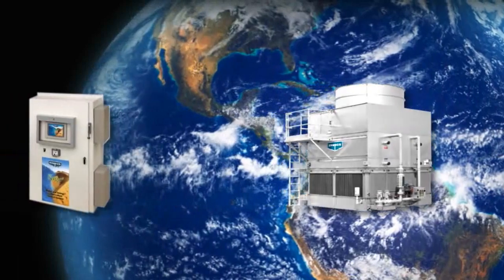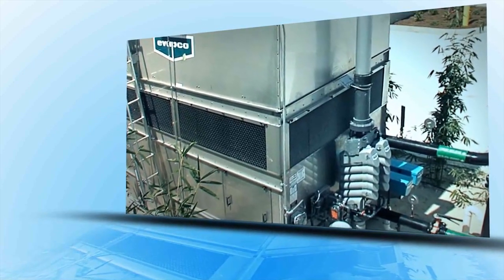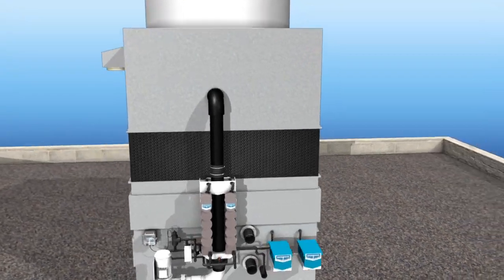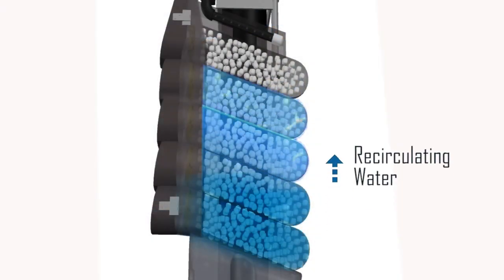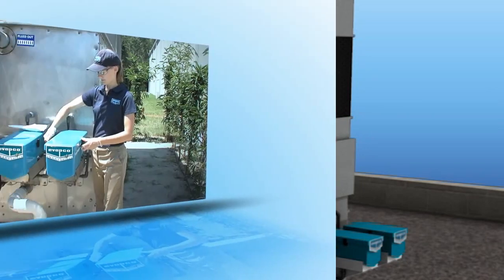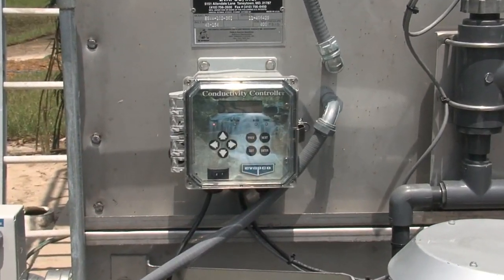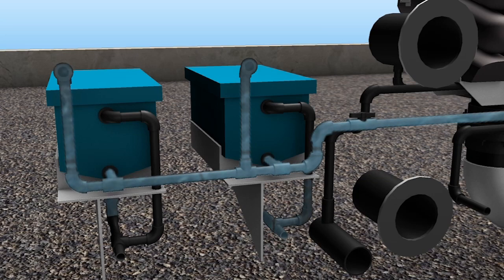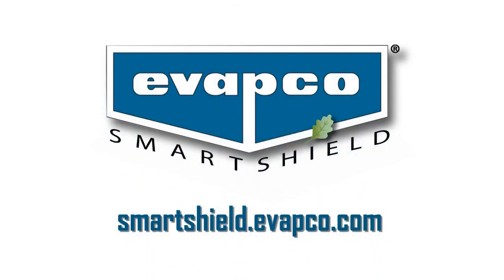EVAPCO SmartShield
The Smart Shield™ Water Treatment System offered by EVAPCO® provides an Easy, Safe and Sustainable method of Water Treatment for Closed Circuit Coolers and Evaporative Condensers. A complete water treatment package designed without the use of feed pumps, tanks, drums or any liquids. Solid products eliminate the potential for liquid spills while also reducing packaging, shipping and handling compared to liquid programs